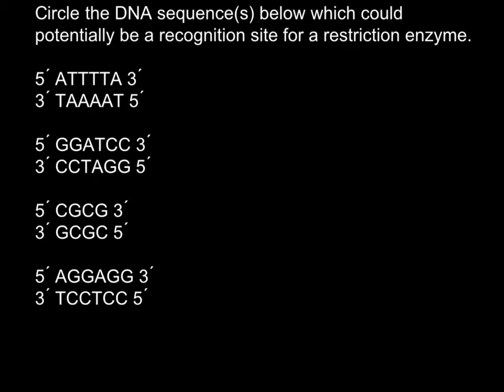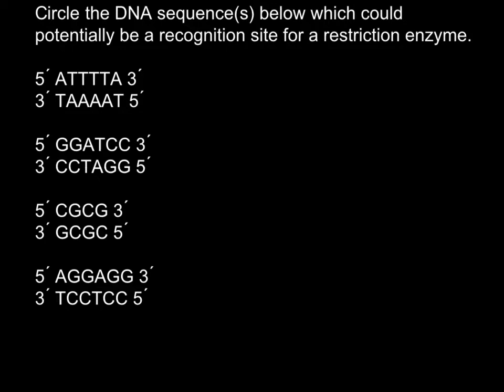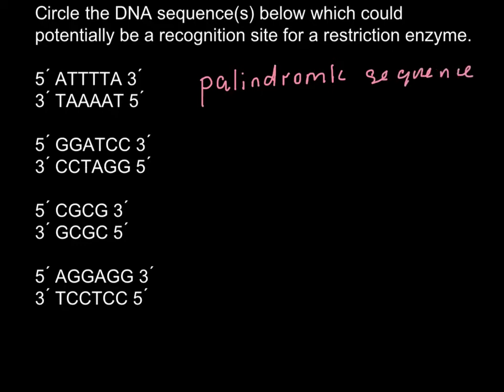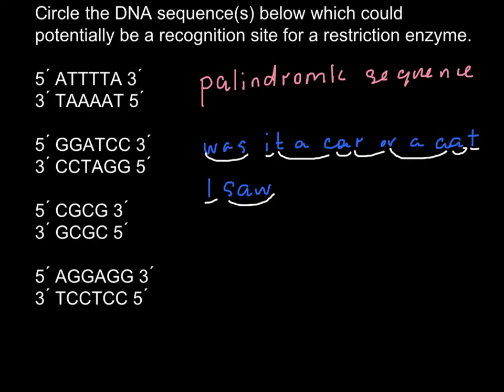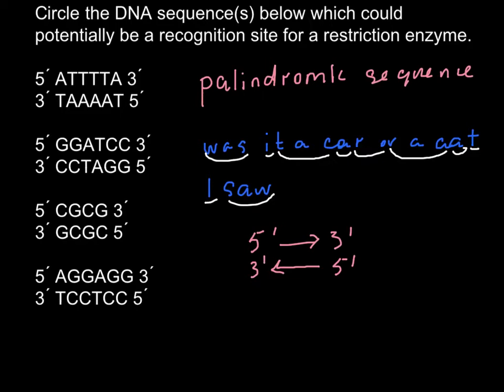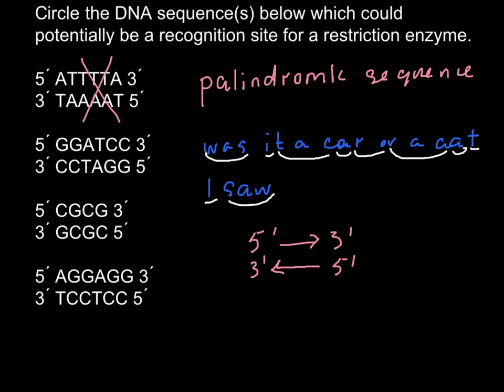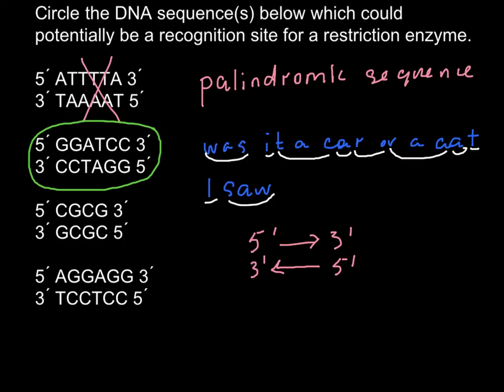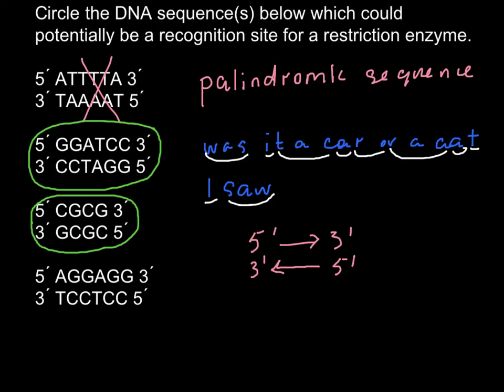Which sequencies can serve as recognition site for a restriction enzyme?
A palindromic sequence is a nucleic acid sequence (DNA or RNA) that is the same whether read 5' (five-prime) to 3' (three prime) on one strand or 5' to 3' on the complementary strand with which it forms a double helix.
The meaning of palindrome in the context of genetics is slightly different from the definition used for words and sentences. Since a double helix is formed by two paired strands of nucleotides that run in opposite directions in the 5'-to-3' sense, and the nucleotides always pair in the same way (Adenine (A) with Thymine (T) for DNA, with Uracil (U) for RNA; Cytosine (C) with Guanine (G)), a (single-stranded) nucleotide sequence is said to be a palindrome if it is equal to its reverse complement. For example, the DNA sequence ACCTAGGT is palindromic because its nucleotide-by-nucleotide complement is TGGATCCA, and reversing the order of the nucleotides in the complement gives the original sequence.
A palindromic nucleotide sequence can form a hairpin. Palindromic DNA motifs are found in most genomes or sets of genetic instructions. Palindromic motifs are made by the order of the nucleotides that specify the complex chemicals (proteins) which, as a result of those genetic instructions, the cell is to produce. They have been specially researched in bacterial chromosomes and in the so-called Bacterial Interspersed Mosaic Elements (BIMEs) scattered over them. Recently a research genome sequencing project discovered that many of the bases on the Y chromosome are arranged as palindromes.A palindrome structure allows the Y chromosome to repair itself by bending over at the middle if one side is damaged.
Palindromes also appear to be found frequently in proteins, but their role in the protein function is not clearly known. It is recently  suggested that the prevalence existence of palindromes in peptides might be related to the prevalence of low-complexity regions in proteins, as palindromes are frequently associated with low-complexity sequences. Their prevalence might be also related to an alpha helical formation propensity of these sequences, or in formation of protein/protein complexes.

Restriction Enzyme Sites
Palindromic sequences play an important role in molecular biology. Because a DNA sequence is double stranded, the base pairs are read, not just the bases on one strand, to determine a palindrome. Many restriction endonucleases (restriction enzymes) recognize specific palindromic sequences and cut them. The restriction enzyme EcoR1 recognizes the following palindromic sequence:
 5'- G  A  A  T  T  C -3'
 3'- C  T  T  A  A  G -5'